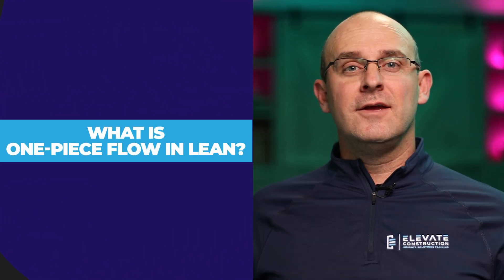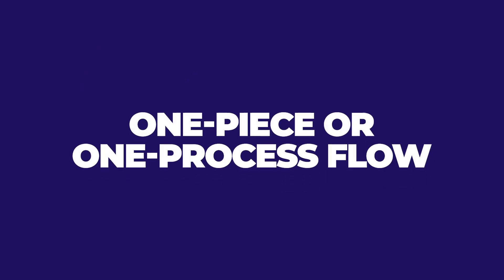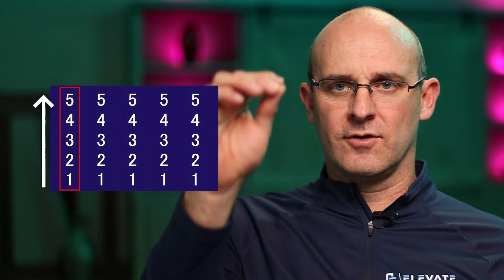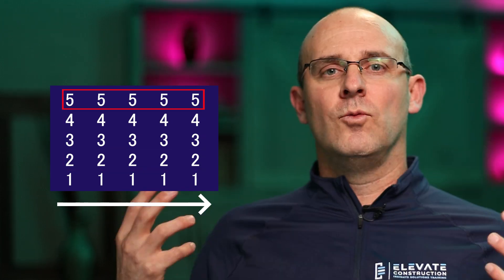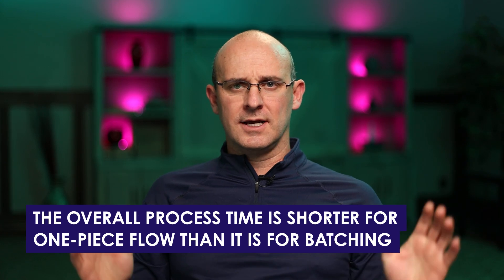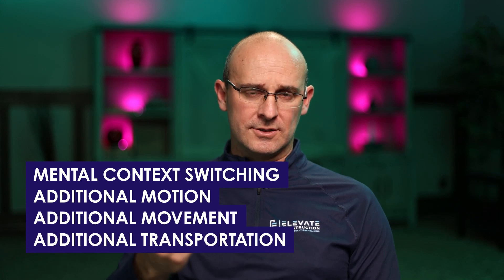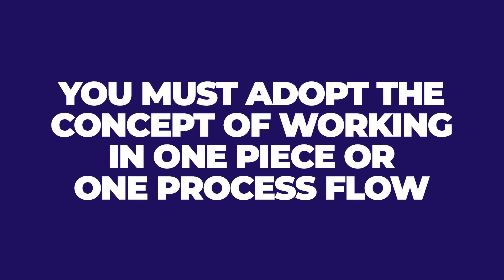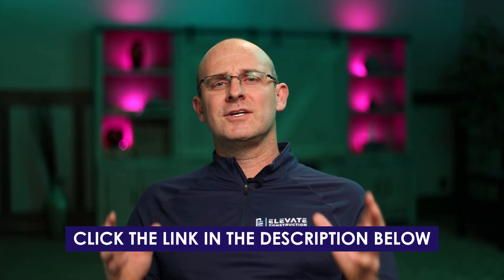What Is One Piece Flow In Lean?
Are you wondering what is one piece flow in lean? You might have heard of this concept before but what does this really look like in practice? Learn all about one piece flow, how it works and how it can greatly improve your efficiency in this video!

Jason Schroeder

00:00 Intro & Summary
00:34 What Is One Piece Flow In Lean?
02:33 Why One Piece Flow Is Faster Than Batching
03:18 Fun Example To Understand One Piece Flow
05:11 How To Improve Efficiency & Productivity By Following A One Piece Flow
06:49 How To Practice One Piece Flow In Construction
07:29 Importance Of Planning Work Ahead Of Time
08:02 Benefits Of One Piece Flow In Construction
10:15 Learn More With These Resources